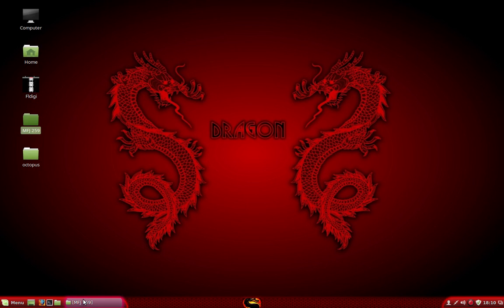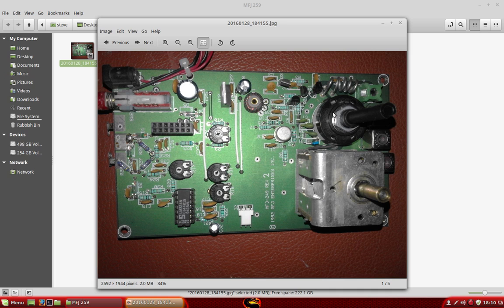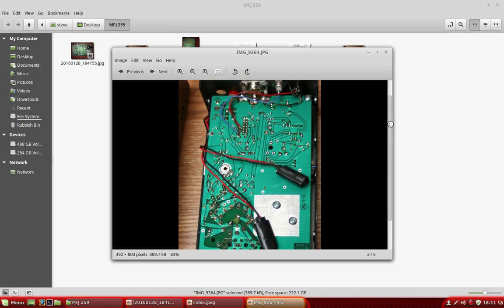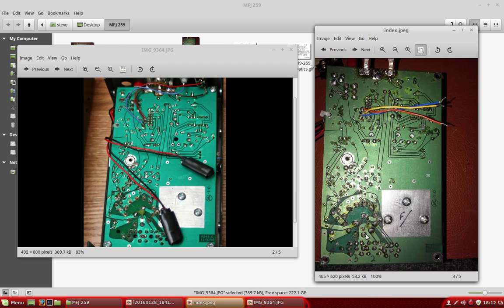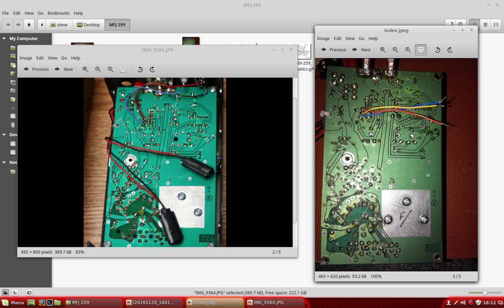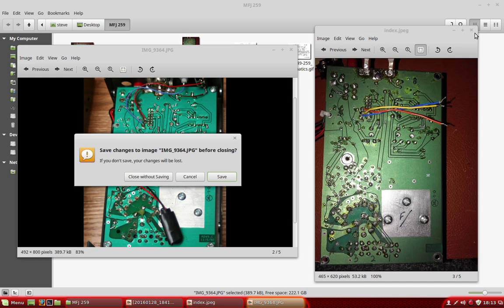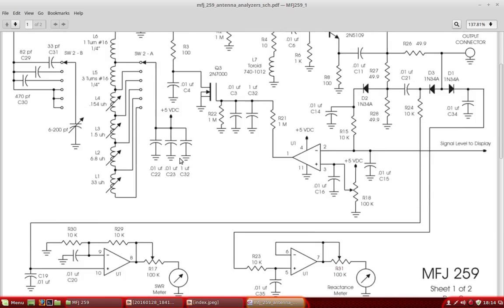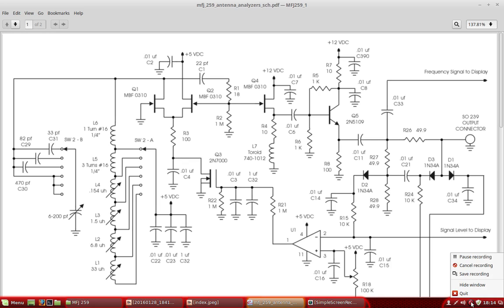MFJ repair part 2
Mfj 259 fault finding on unit that was given to me as a freebie to scrap or repair